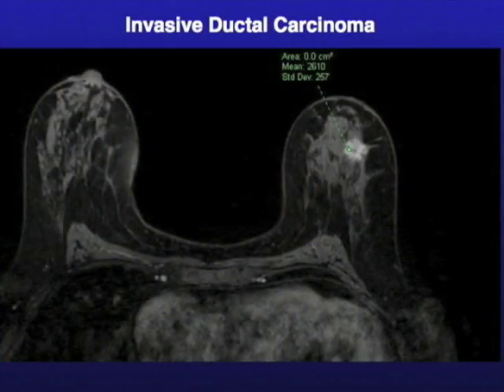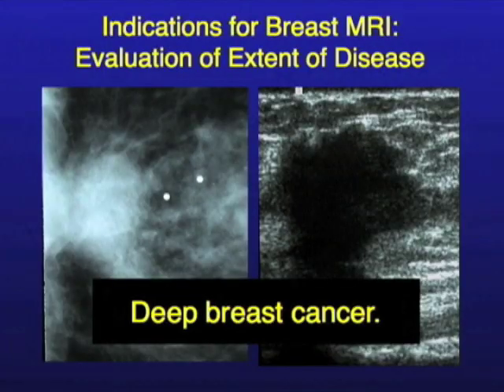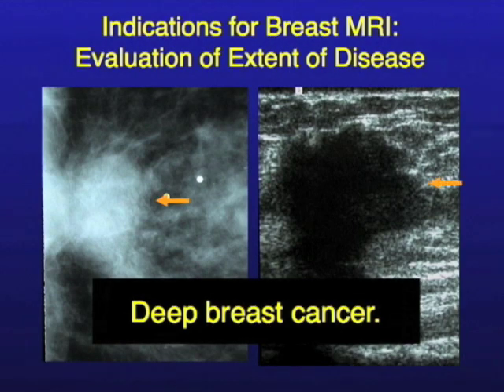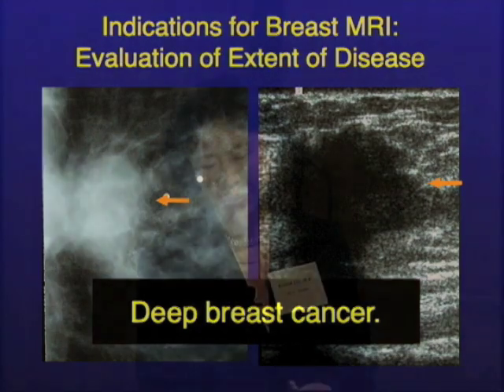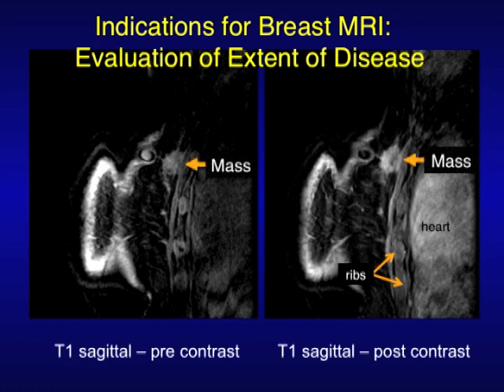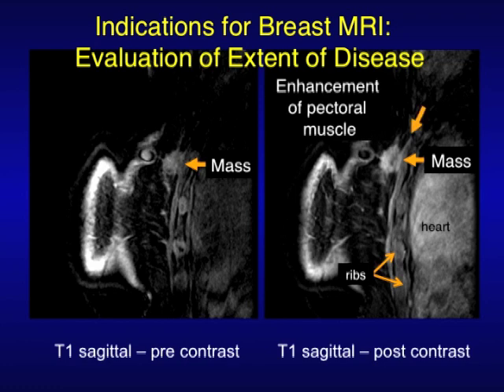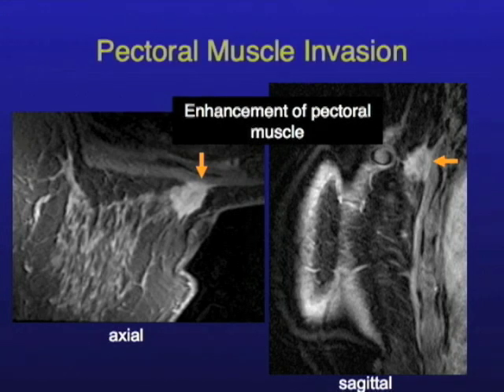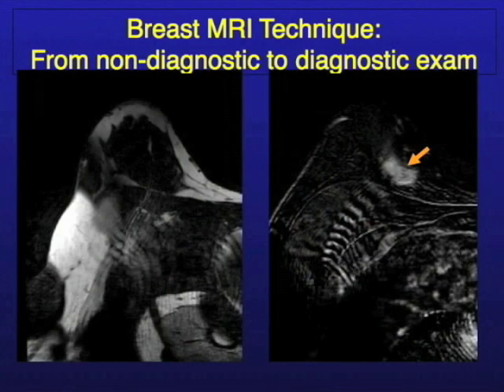UCSF Radiology: Mammography Images Revealing What Cancer Looks Like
UCSF Radiologist Dr Bonnie Joe describes breast MRI and mammography images and how her team can turn a non-diagnostic exam into a diagnostic exam.